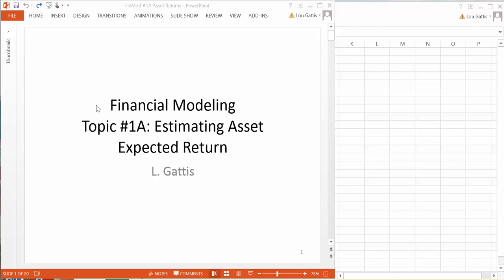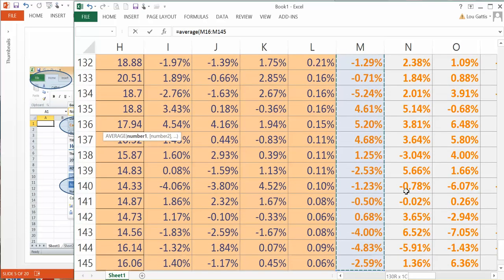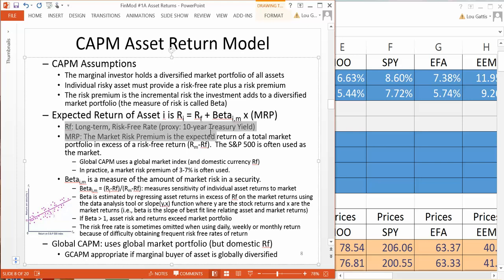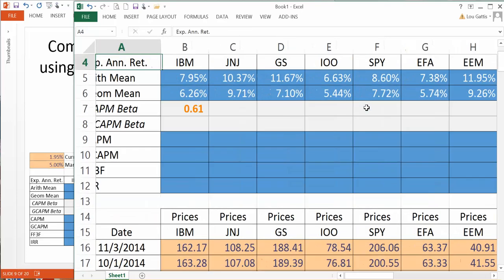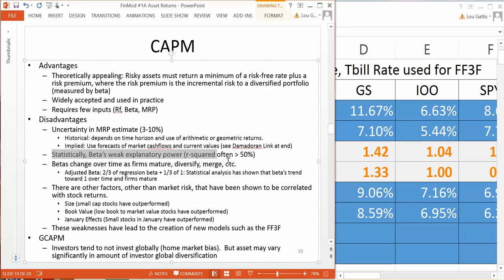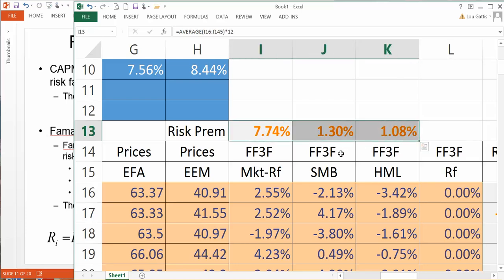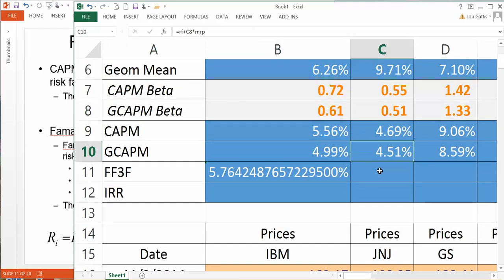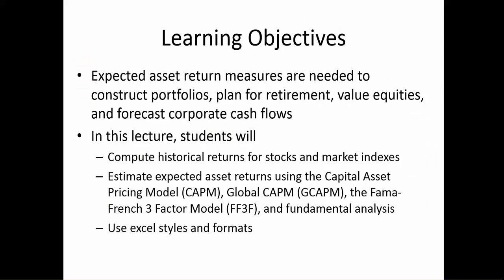FinMod 1A Asset Return